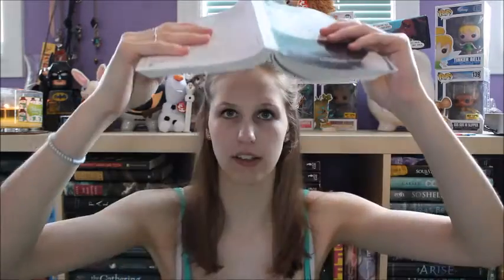The Currently Reading Tag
Pre-filmed videos are da bomb diggity...

TAG YOU'RE IT. YES YOU. SERIOUSLY DO IT